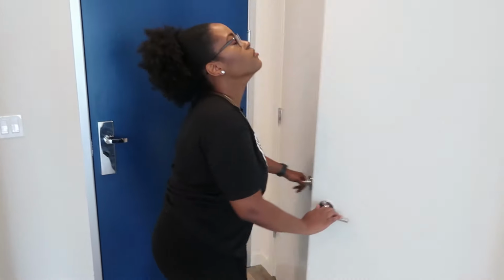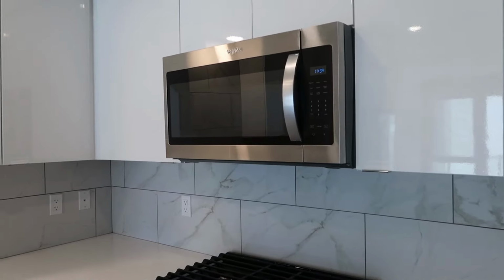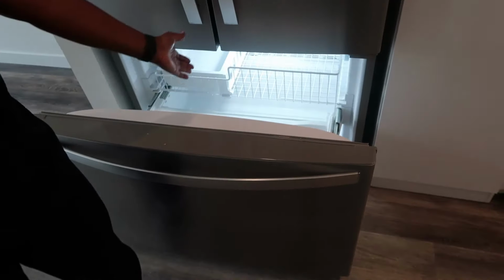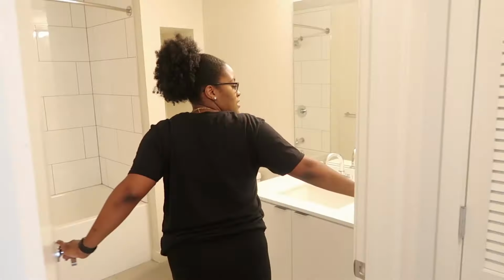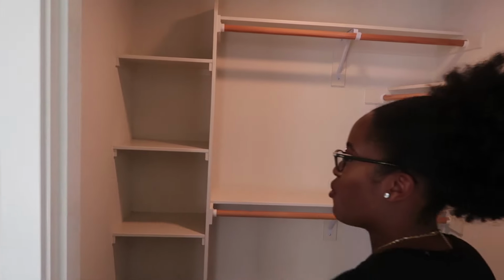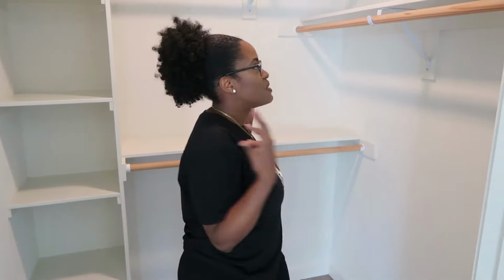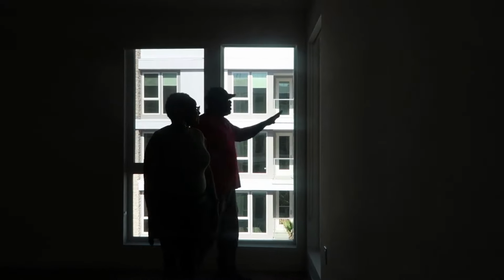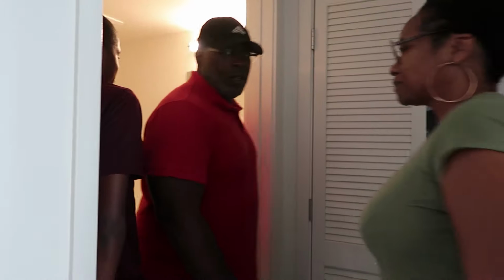LOS ANGELES EMPTY APARTMENT TOUR 2020: Moving Into My Very First Apartment | Mia A. Brumfield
It's finally here! My empty apartment tour!!! I am so excited to show you what God has blessed me with. I can't believe this is all mine! Watch as I give you the full tour then stick around to see my parent's reaction to seeing my apartment for the first time. They were just as excited as I was!! Moving into my very first apartment has been such a blessing! GOD IS GOOD!

BE SURE TO COME BACK AND WATCH THE OTHER VIDEOS IN THE SERIES TO SEE MY FURNITURE DELIVERIES AND THE HOME DECOR PROCESS!!

Mia

Technical Info:
Camera: Canon T5i & Canon G7X Mark II
Editing: Adobe Premiere Pro